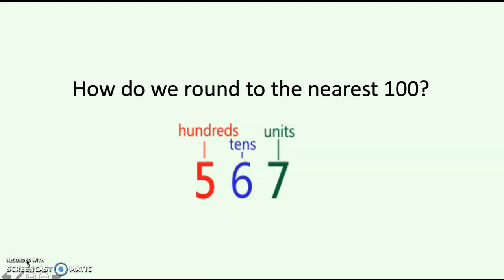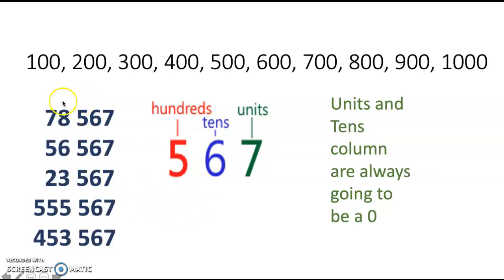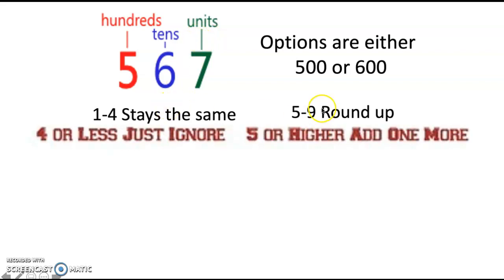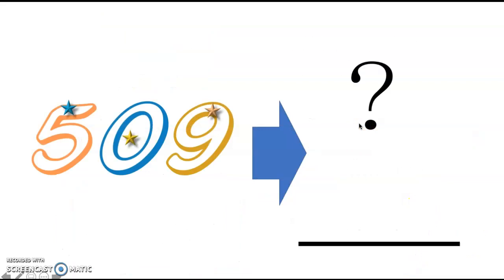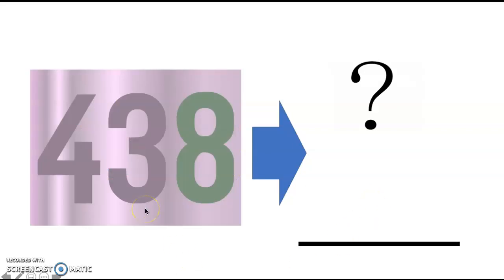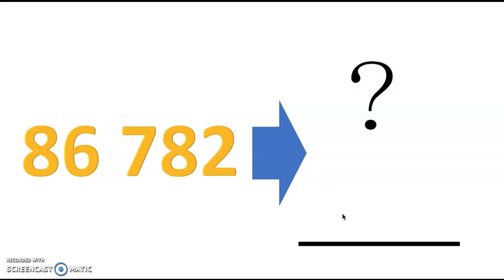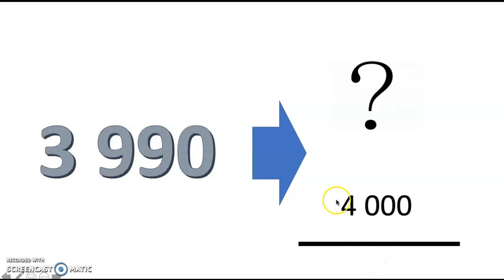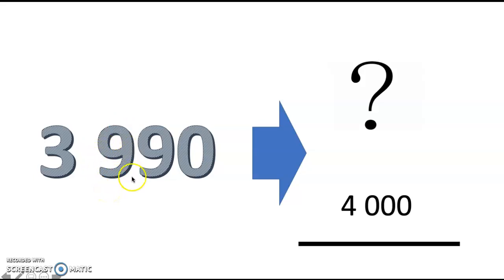Rounding to the Nearest Hundred